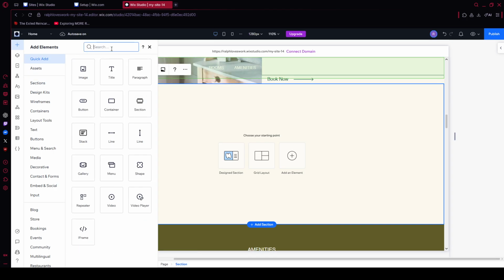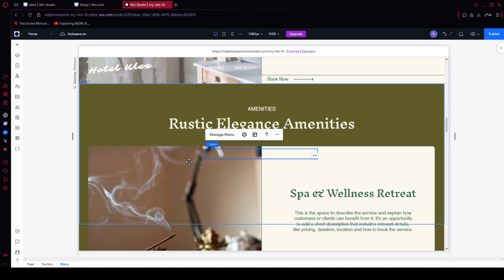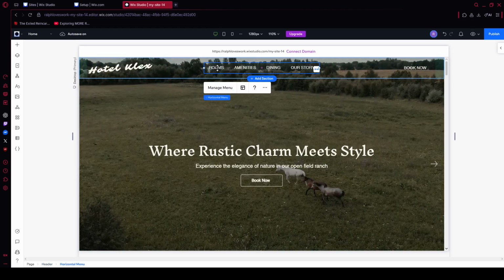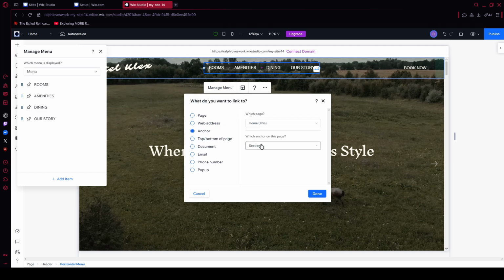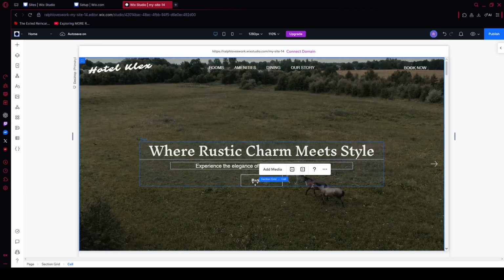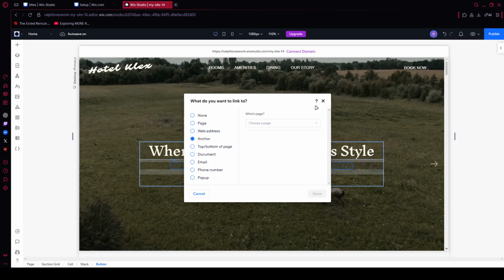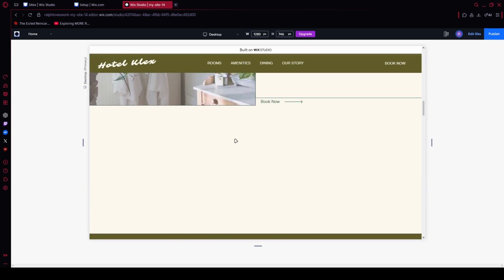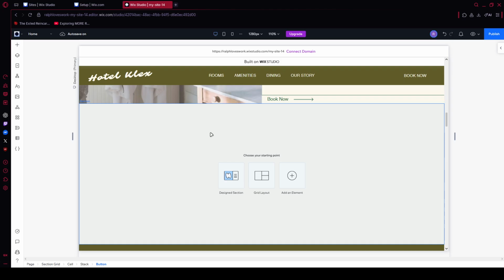How To Link Menu To Section In Wix Full Tutorial 2026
In today's video we cover How To Link Menu To Section In Wix Full Tutorial 2026